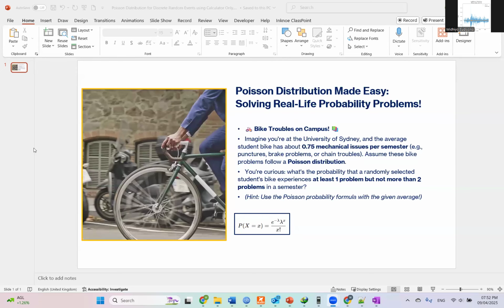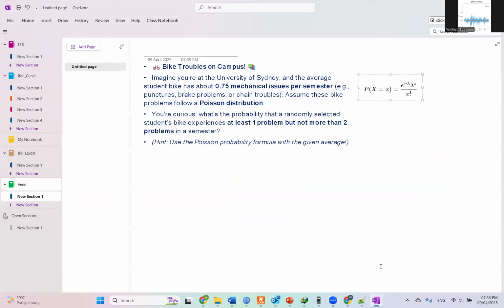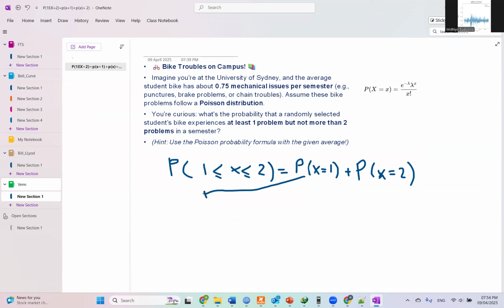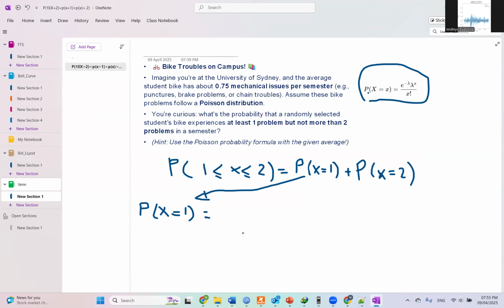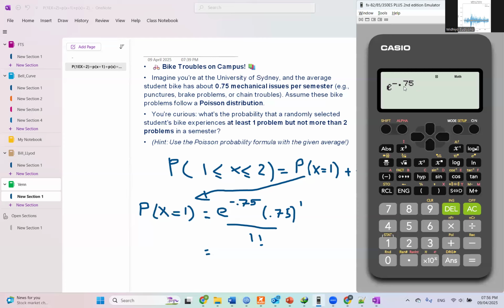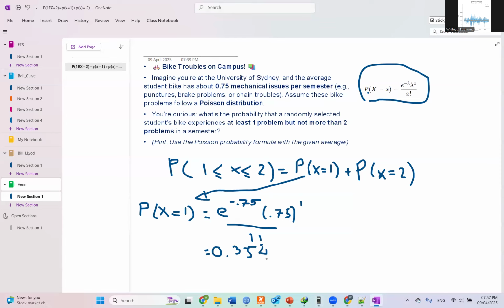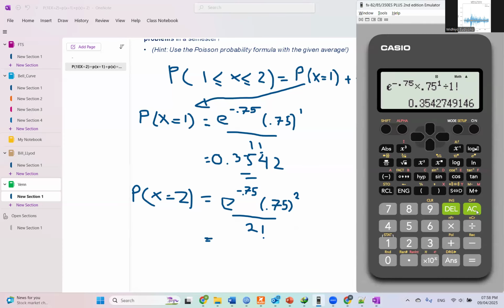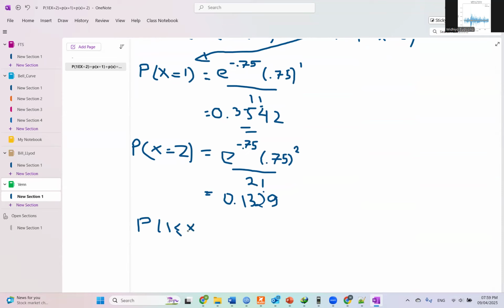Poisson Distribution: Calculating Probabilities for Discrete Random Events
Poisson Distribution Made Easy: Solving Real-Life Probability Problems!